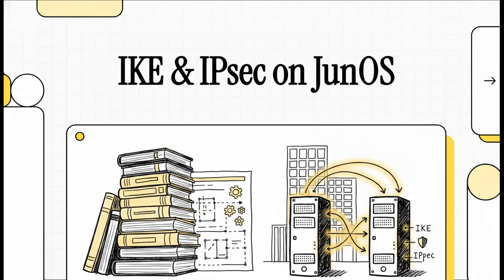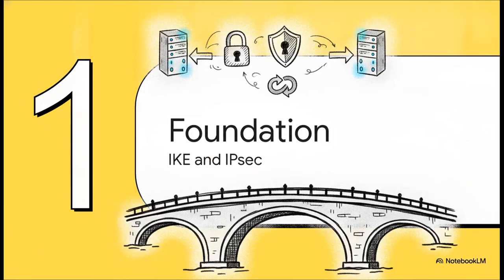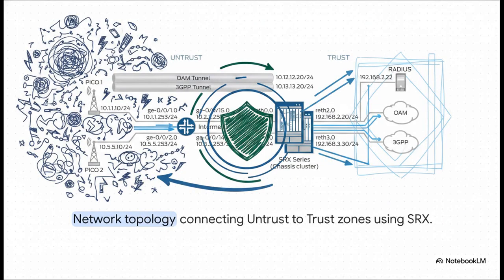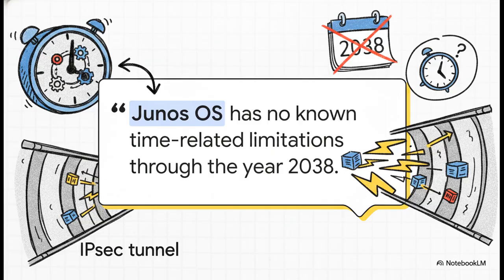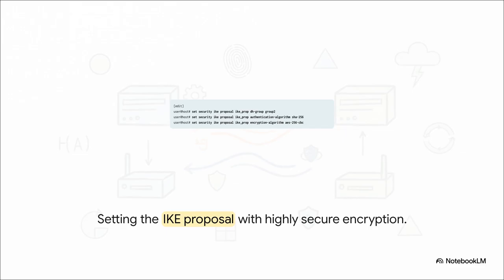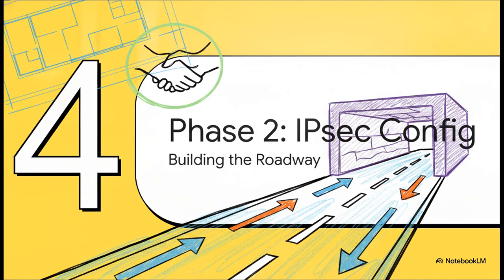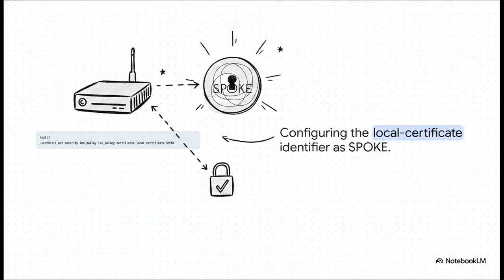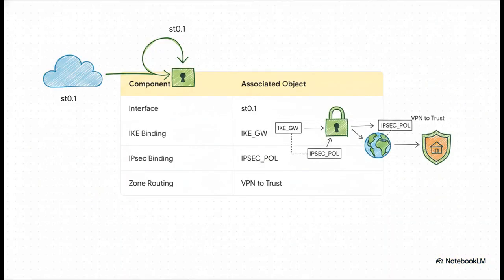IKE and IPsec configuration on JunOS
Timestamps:
0:00 - Introduction: Demystifying IKE & IPsec on Juniper Devices
0:25 - The Architectural Foundation: IKE (Blueprints) vs. IPsec (The Roadway)
1:45 - Topology Overview: Connecting Untrust to Trust Zones with SRX Clusters
2:07 - IKEv1 vs. IKEv2: Why Enforcing 'v2-only' Protocol Standards is Mandatory
2:33 - Prepping the JunOS Device: Verifying Package Installation & Software Hooks
2:55 - Managing Routing Engine Crypto Processes (iked and ikemd)
3:05 - The Year 2038 Bug: A Quirky Look at Y2K Compliance & NTP Limits in the Manual
3:36 - Phase 1 Workflow: Configuring the IKE Proposal, Policy, and Gateway
4:07 - Step-by-Step CLI Syntax: Enforcing AES-256, SHA-256, and Diffie-Hellman Group 2
5:23 - Phase 2 Workflow: Building the IPsec Proposal and Policy
5:44 - Implementing Perfect Forward Secrecy (PFS) for Hardened Data Security
6:04 - Certificate-Based Authentication: Moving Beyond Weak Pre-Shared Keys
6:23 - Configuring RSA Signatures, Local Certificates (SPOKE), and Trusted CAs
7:26 - Final Assembly: Binding Crypto Policies to the Virtual Tunnel Interface (st0)
8:00 - Verification Commands: Auditing Security Associations (SAs) & PKI Validity
8:25 - Brain Teaser: How will quantum computing impact your modern cryptographic suites?

Key Crypto Architectures Mastered:
• IKE vs. IPsec ➔ IKE creates the secure control-plane channel to negotiate keys; IPsec provides the data-plane framework to encrypt transiting payload packets.
• JunOS Three-Step Chain ➔ Both IKE and IPsec follow a strict sequential hierarchy: Define the algorithms (Proposal), wrap them in rules (Policy), and bind them to the endpoint (Gateway).
• Version Lock-In ➔ Junos explicitly isolates IKEv2 from falling back to less-secure IKEv1 peers when the `v2-only` command is toggled.
• Perfect Forward Secrecy (PFS) ➔ Forces the generation of totally independent session keys for Phase 2, ensuring a compromise of one key doesn't leak historical data.
• Digital Identity Mapping ➔ Using `local-certificate` and `trusted-ca` profiles to mandate cryptographic validation before a tunnel can form.
• st0 Interface ➔ The logical secure tunnel interface where transiting traffic is captured, zoned, and routed securely across the VPN.

💬 Channel Challenge Question: We deeply rely on mathematical suites like AES-256 and RSA signatures to secure our enterprise perimeters today. With that in mind, how will the looming, inevitable rise of quantum computing force the next evolution of these very cryptographic structures on our firewalls? Let's discuss post-quantum migration theories in the comments!